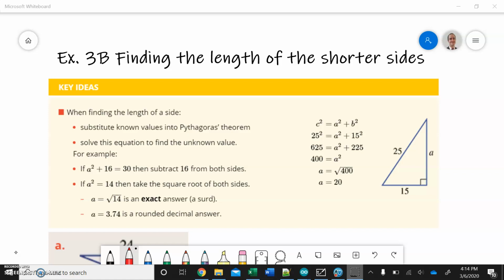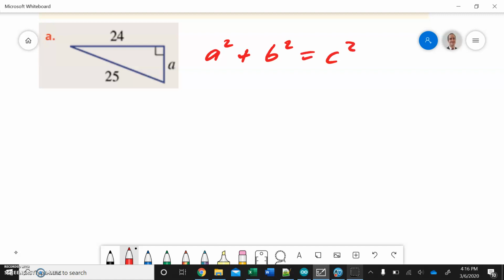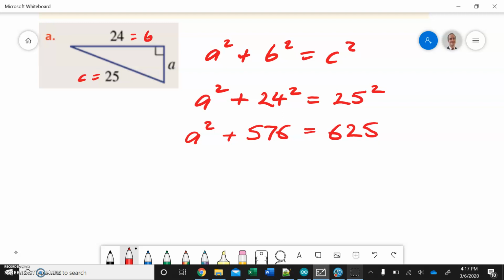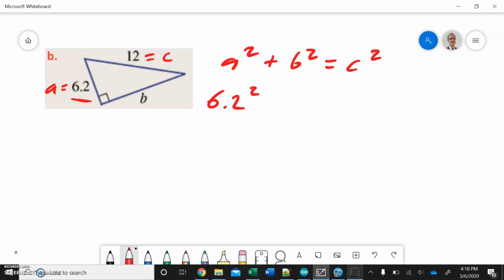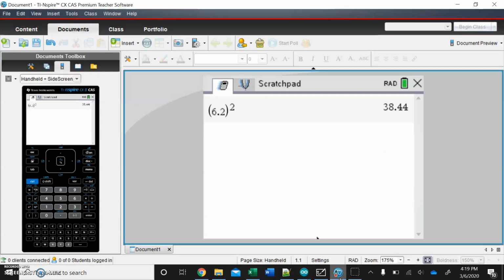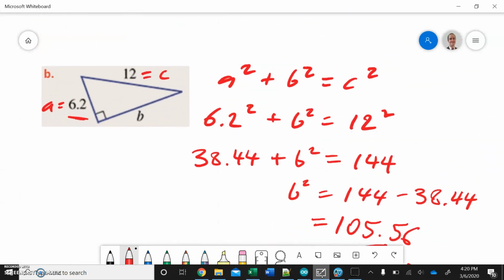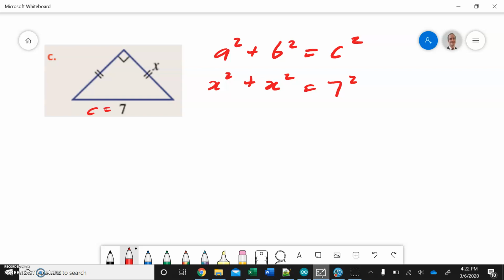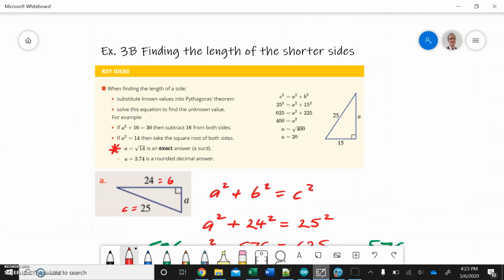Pythagoras - finding the length of the shorter sides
In this video we will be going through a few examples on finding the length of the shorter sides of a right-angled triangle using Pythagoras' Theorem.